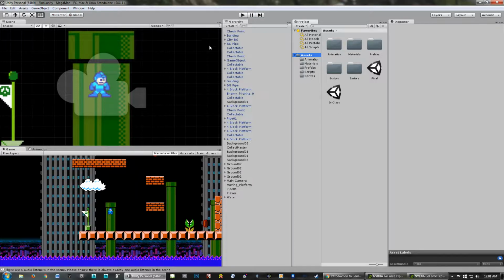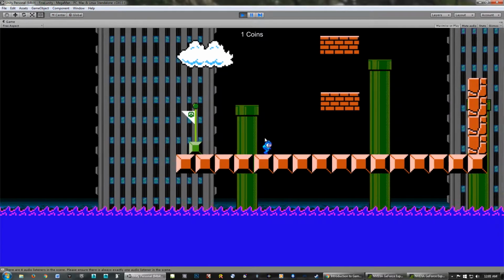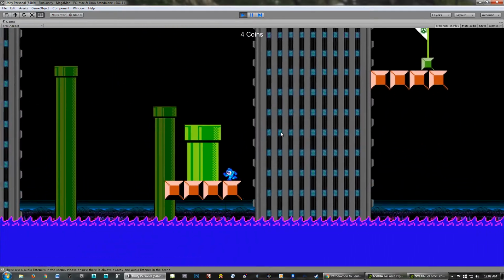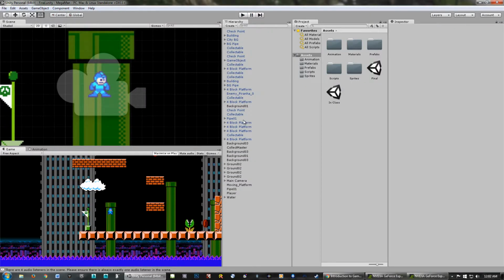Video 01- Introduction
Originally, this series was created to teach University of Advancing Technology students how to create 2D platformers in Unity. Over time, however, the content became outdated. Only the videos that still contain useful and/or relevant skills remain. Just ignore the parts that connect this to a larger "final project".